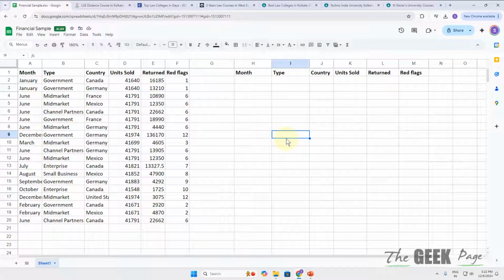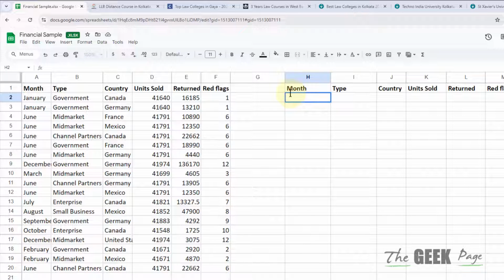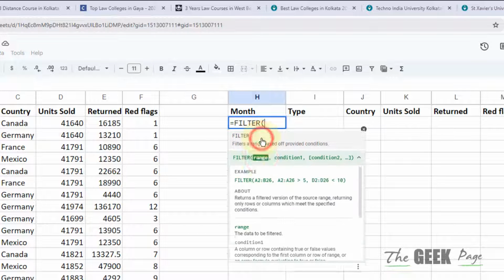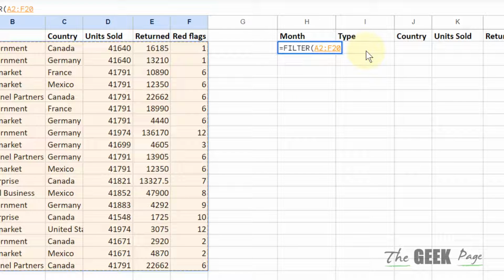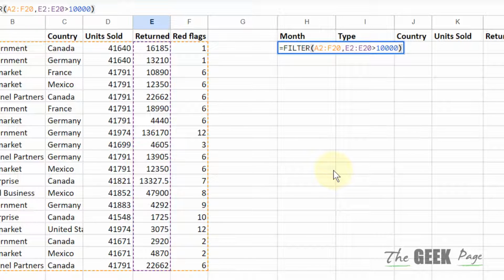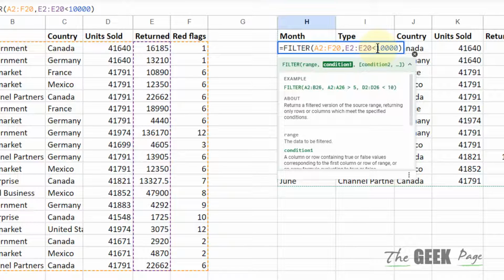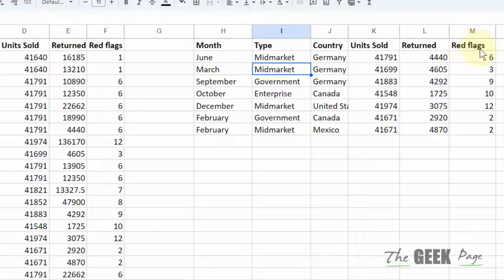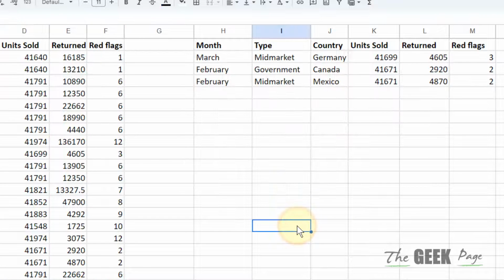How to Use Filter Function in Google Sheets : Full Tutorial